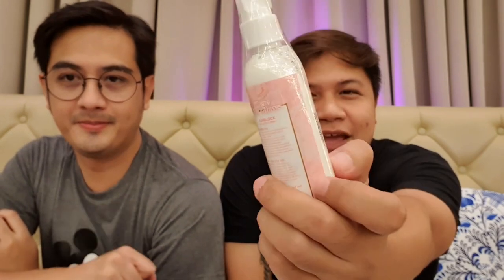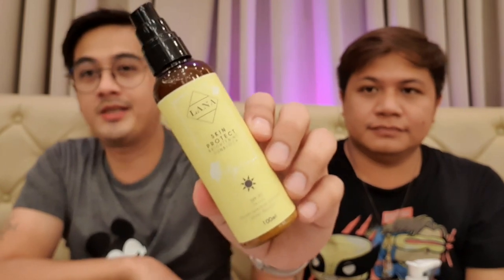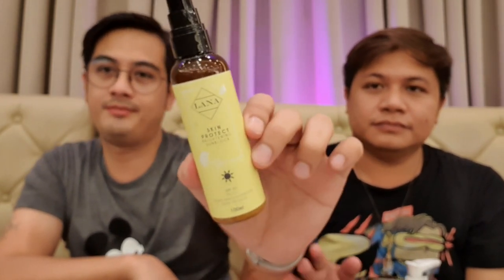Trying out Cloe Organics' newest products! | Future Best-Sellers!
Cloe Organics is back with a radiant kit!

We test out their sunblock versus my favorite one, and dabbed on some sunflower oil for that extra sheen!

Their best- selling soaps have also gotten a face lift with a new and improve formulation and a new look!

If you are looking for affordable but effective skin care products, you may have just found them. 😊

Benefits of Sunflower oil:

🌻It hydrates.
🌻Helps lighten dark spots and pimple marks
🌻Lightens the appearances of stretch marks
🌻 It’s rich in antioxidants.
🌻 It helps to unclog poress
🌻 It can minimize signs of aging.
🌻 It can help calm temporary redness.
🌻It protects skin from damage caused by sun and aging.
🌻It can help even out skin tone and texture.

RESERVE YOURS NOW TO GET THE GLOWING SKIN NATURALLY 😍✨

Not all sunblocks are created equally. 🙅🏻‍♀️

In the past, choosing a good sunblock meant you just look for a high sun protection factor (SPF). However, SPF refers to blockage of UVB rays only.

Research soon showed that UVA rays can also harm your skin. While UVA rays don't cause sunburn, they penetrate deeply into skin and can cause wrinkles.

This is why your sunblock should protect you from both harmful UV rays. Choose a sunblock with broad-spectrum. Wear There She Glows SPF 80 broad-spectrum everyday. ✨🌸

🤔Why are the Cloe organic soaps effective? 🤔What do I get from using them?

‼️New and Improved‼️

 🍓 STRAWBERRY BLEACH

Coconut Oil & Virgin Coconut Oil
• Moisturizes skin
• Reduces inflammation
• Lightens stretchmarks

Salicylic Acid
• Fights acne
• Removes dead skin cells
• Decreases oil secretion

Glutathione Powder
• Inhibits melanin production

Sunflower Oil
• Hydrates skin
• Lightens dark areas

Strawberry Extract
• Reduces UV damage
• Improves complexion

Grapeseed Oil
• Prevents pimples
• Tightens skin
• Fades scars

Aloe Vera
• Helps retain skin moisture

Collagen
• Reduces wrinkles
• Promotes youthful, radiant skin

Snail Extract
• Protects skin from free radicals
• Commonly found in Korean beauty products

🫐 GLUTA BLUEBERRY

• Moisturizes skin
• Reduces inflammation
• Lightens stretchmarks

Glutathione Powder
• Inhibits melanin production

Chamomile Extract
• Improves complexion
• Reduces acne and acne scars
• Soothes sensitive skin
• Treats sunburn

Sunflower Oil
• Hydrates skin
• Lightens dark areas

Blueberry Extract
• Boosts collagen
• Fights premature aging

Grapeseed Oil
• Prevents pimples
• Tightens skin
• Fades scars

Glycolic Acid
• Reduces fine lines and wrinkles
• Minimizes appearance of pores
• Fights acne
• Evens skin tone

Vitamin E
• Fights off free radicals
• Moisturizes skin

🥥 PINK KOJIC

• Moisturizes skin
• Reduces inflammation
• Lightens stretchmarks

Kojic Acid
• Inhibits and prevents the formation of Tyrosine—an amino acid that’s needed to produce melanin
• Fades age spots and scars
• Contains some anti-microbial properties

Niacinamide
• Keeps skin firm and healthy
• Minimizes redness and blotchiness
• Minimizes pore appearance
• Regulates oil
• Treats acne

Sunflower Oil
• Hydrates skin
• Lightens dark areas

Grapeseed Oil
• Prevents pimples
• Tightens skin
• Fades scars

Hydroxypropionic Acid (Lactic Acid)
• Stimulates collagen production

‼️Stocks still available.
✅ Try Cloe today and glow naturally